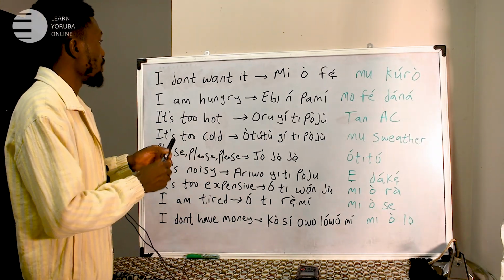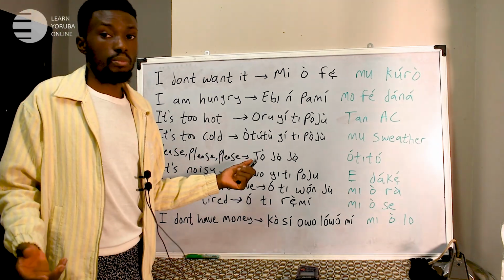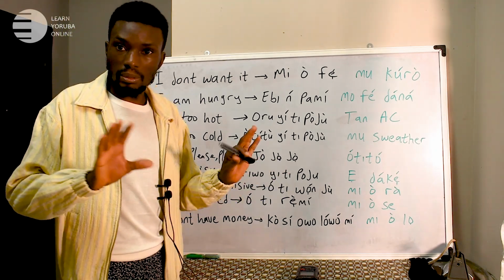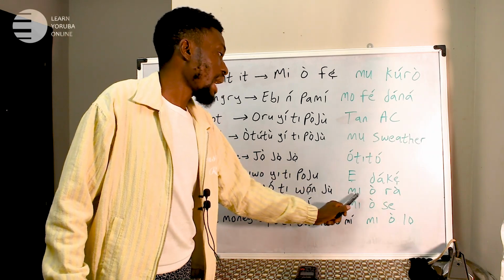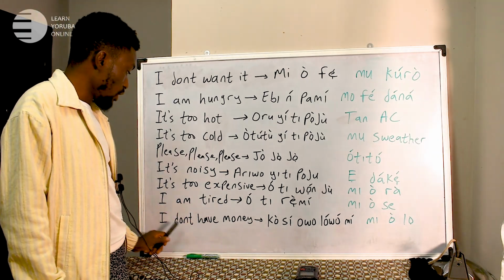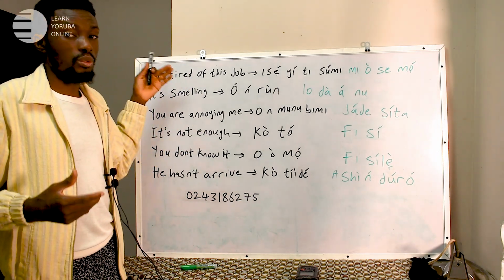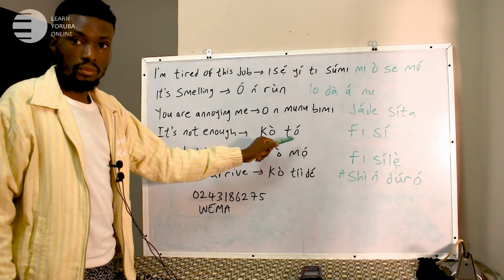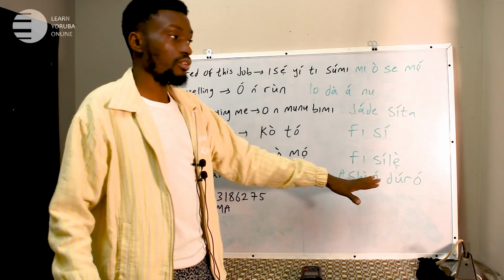How to Complain in Yoruba Language || How to speak the Yoruba Language Fluently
5 Ways to Complain Using the Yoruba Language 🇳🇬 | Learn Yoruba Expressions

📚 Description:

Welcome to Learn Yoruba Online, where language meets culture! In this video, we explore the art of complaining in Yoruba, one of the vibrant languages of Nigeria. Learning to express dissatisfaction can be both entertaining and essential for effective communication.

👉 In this video, you'll discover:

15 common phrases for expressing complaints in Yoruba.
Insightful cultural context behind each expression.
Practical examples for real-life situations.
Whether you're a language enthusiast, a traveler, or just curious about Yoruba culture, these expressions will add depth to your language skills.

Share your favorite Yoruba expressions or ask questions in the comments below. Let's learn and laugh together! 🤗

🎓 About Learn Yoruba Online:
Learn Yoruba Online is your go-to destination for language learning and cultural exploration. We believe in making language education fun, engaging, and accessible to everyone. Join our diverse community as we journey through the richness of languages and cultures worldwide.